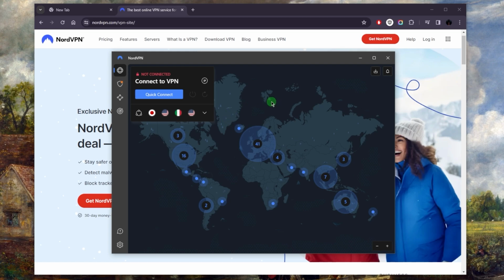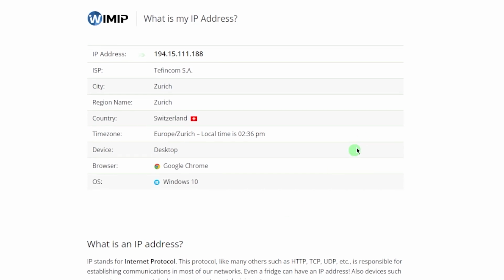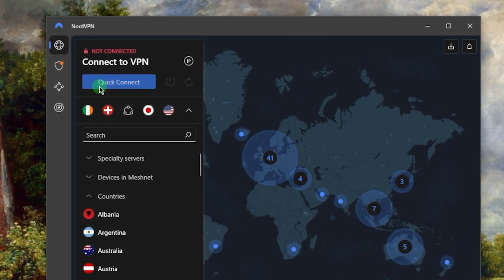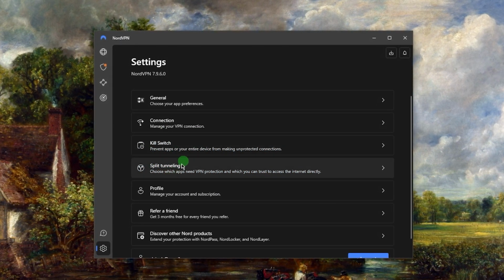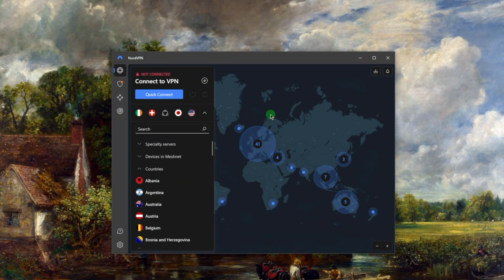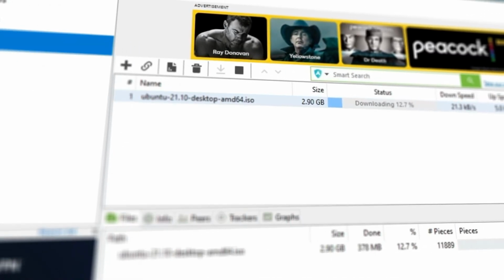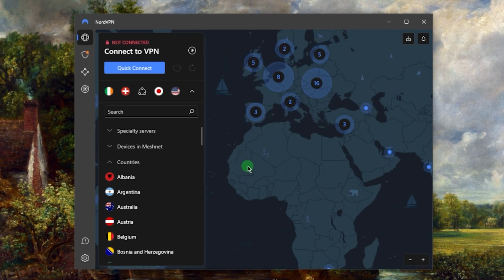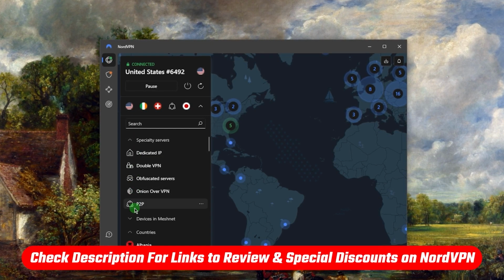How To Use NordVPN 2026: The Only NordVPN Tutorial You'll Need! 🔥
🌐How To Use NordVPN 🌐

In this section, we introduce the concept of VPNs, likening them to special envelopes for internet connections that enhance privacy and security. Explaining the functionality of VPNs in routing connections through different servers, we lay the groundwork for understanding NordVPN's role in safeguarding online activities. We emphasize the simplicity of using NordVPN to access content from various regions while ensuring privacy and security.

Focusing on NordVPN's features, we highlight its comprehensive offerings, including over 6,000 servers in 61 countries, specialty servers for specific tasks, and threat protection capabilities. We delve into features like Meshnet for encrypted remote access, Dark Web Monitor for data leak detection, and Split Tunneling for customizable routing. Emphasizing NordVPN's user-friendly interface and robust security protocols, we showcase its suitability for diverse user needs.

In the final section, we provide a recommendation for NordVPN based on its well-rounded features, reasonable pricing, and proven privacy policies. We highlight its effectiveness for streaming, torrenting, and overall security, supported by independent audit reports. Encouraging viewers to explore NordVPN further through provided links for discounts and detailed reviews, we invite questions and engagement while expressing gratitude for watching.

Hope you enjoyed my How To Use NordVPN Video.